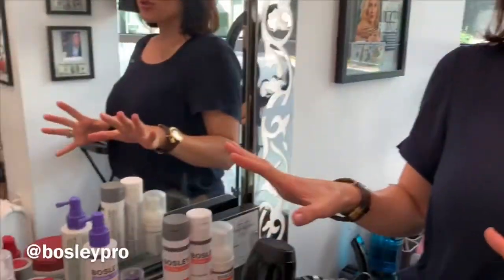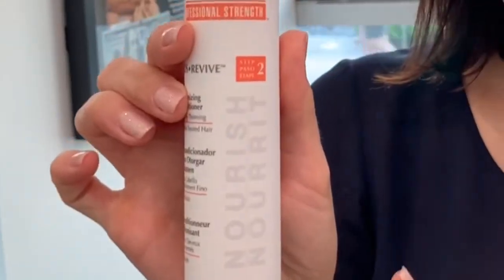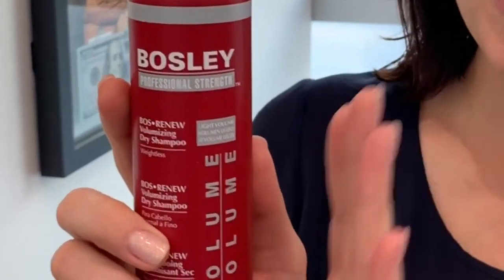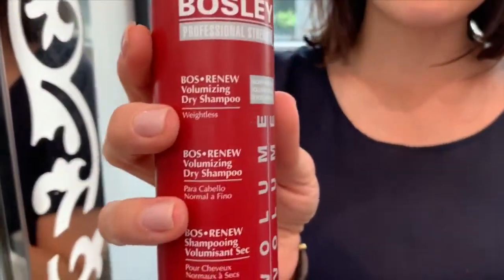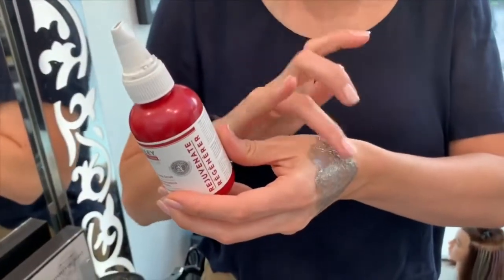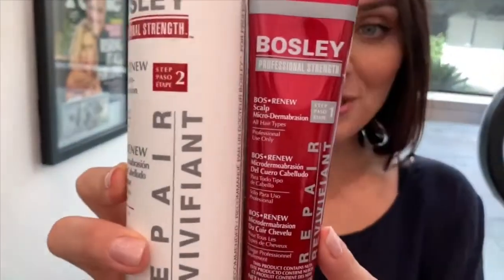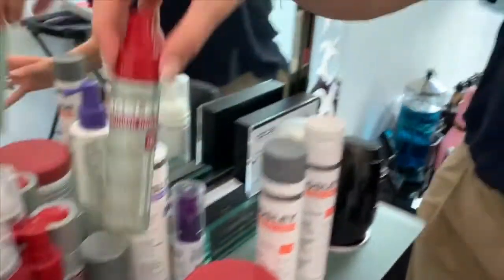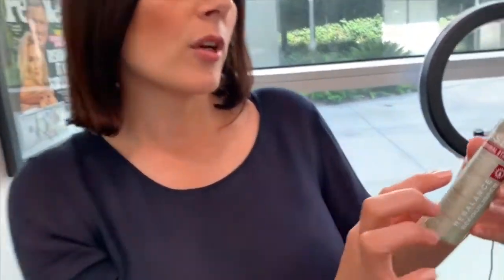ABOUT BOSLEY PRO PRODUCTS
Solution for finning hair 🙌🏻
How to help to prevent hair loss and regrowth? Yana Tammah talks about BOSLEY PRO products for home use. Help your fine hair today and prevent hair loss by using amazing products ❤️